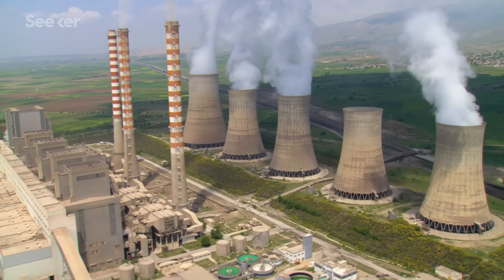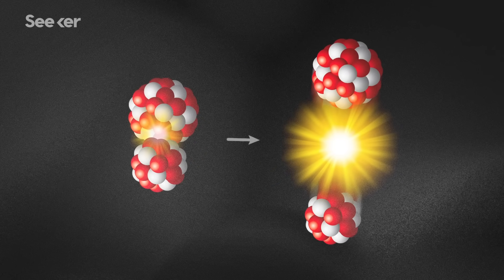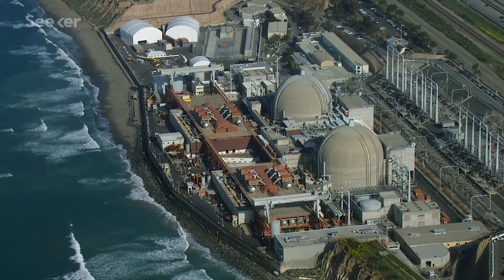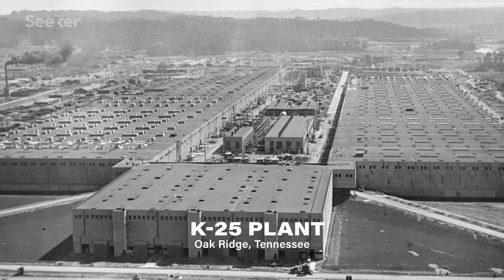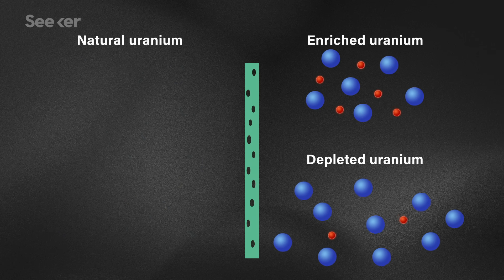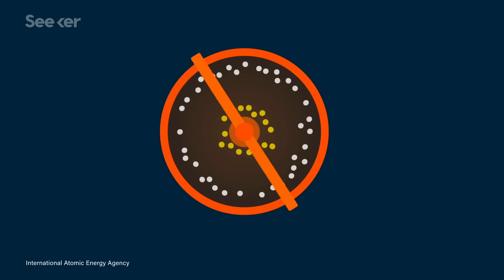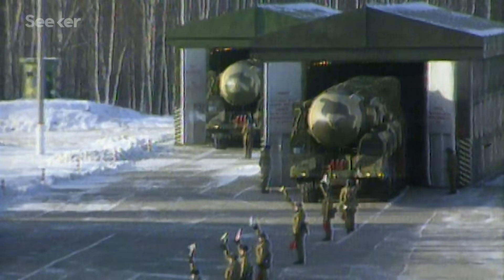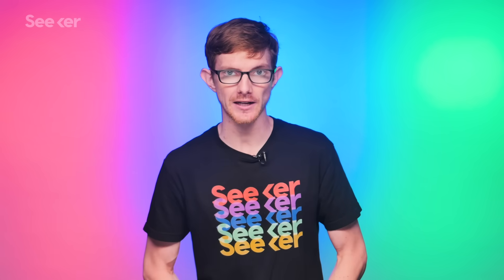What Does It Take to Enrich Uranium?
We're constantly hearing about nuclear enrichment in the news, but what does it mean and when should we be concerned?

Nuclear programs in countries like North Korea and Iran are constantly in the news with reports that they’re enriching uranium.

But what exactly does it mean to enrich uranium? And at what point should we be worried?

For nuclear power or weapons, the isotope of uranium we’re after is U-235, which has 92 protons and 143 neutrons.  But the majority of uranium we pull out of mines is the isotope Uranium 238, which has 3 more neutrons and behaves differently.

Only about 0.7% of Uranium is the kind we want, U-235. Uranium 235 is fissile, meaning all you need to do to split it is hit it with a low energy thermal neutron. The neutron doesn’t smash the nucleus apart, but instead is absorbed by the atom, making it unstable. When the U-235 splits, it releases energy and more neutrons that can then repeat the reaction with other U-235 atoms.

While you can still split U-238 atoms, you need high energy neutrons to do it, which is less efficient. So when it comes to producing energy, the higher concentration of U-235 relative to U-238, the easier it will be. Nuclear power plants that aim to produce energy steadily over a long period of time use pellets that are between about 3% to 5% U-235, while nuclear bombs that want to release a lot of energy all at once have concentrations as high as 90% U-235.

The challenge is: How do you take naturally occurring Uranium that’s 0.7% U-235 and up its concentration to those lofty numbers.

That’s where enrichment comes in.

In this Elements, find out more about what it means to enrich uranium, the steps it takes to get there, and what enriched uranium could mean for the future of nuclear power as a greener energy alternative.

Uranium Enrichment
"A gas centrifuge facility contains long lines of many rotating cylinders. These cylinders are connected in both series and parallel formations. Centrifuge machines are interconnected to form trains and cascades. At the final withdrawal point, the UF6 is enriched to the desired amount."

"The World Nuclear Association says that uranium mines are operational in some 20 countries, though about half of global production comes from just 10 mines in six countries: Canada, Australia, Niger, Kazakhstan, Russia and Namibia."

What Is Enriched Uranium?
"The first people to figure out how to do this were the scientists of the Manhattan Project during World War II. They came up with four methods to separate the U-235 from uranium ore: gaseous diffusion, electromagnetic separation, liquid thermal diffusion and centrifugation, though at the time they deemed centrifugation not practical for large-scale enrichment."